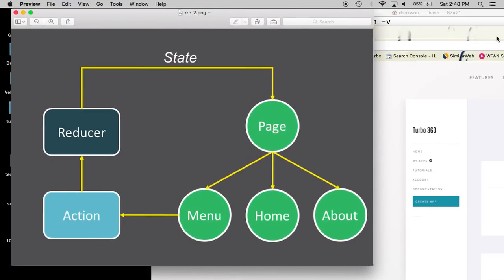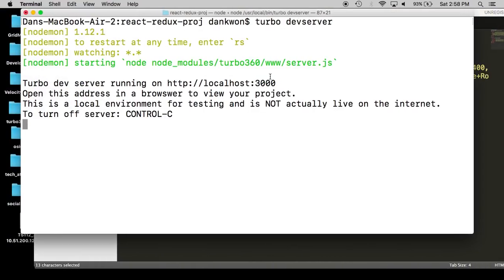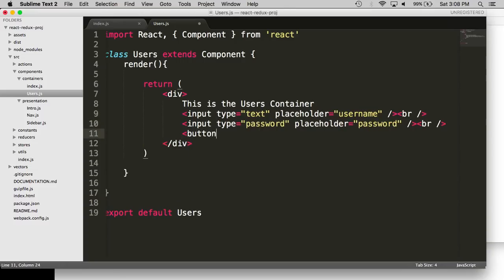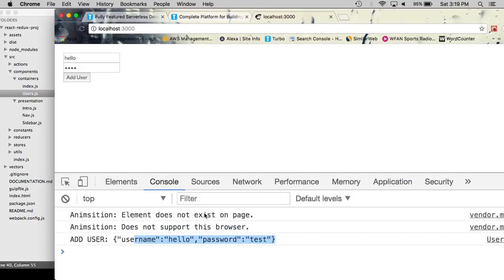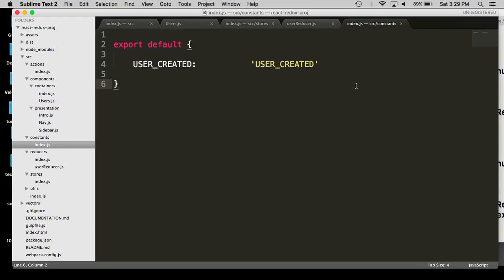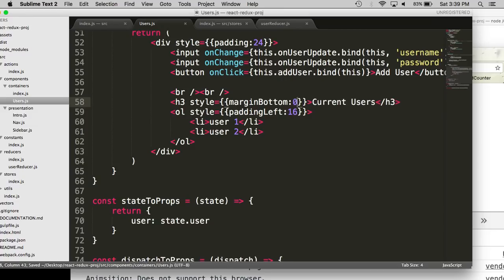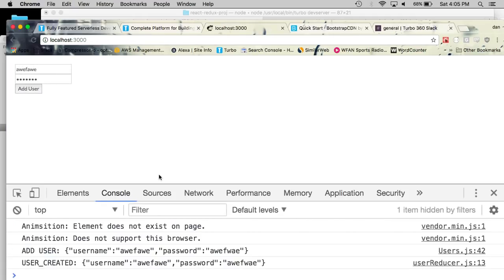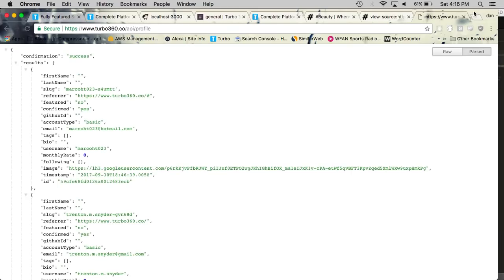Simple React with Redux Project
IMPORTANT: before starting this tutorial, you will need to install the Turbo CLI: $ sudo npm i -g turbo-cli

In this workshop, we create a simple React with Redux project as an introduction to the Redux architecture. We begin with a high level overview of data flow through Redux then set up a basic project using the Turbo 360 scaffolding tool. The project registers then renders them in components connected to the Redux store. If you are new to React and Redux, this is a good place to start.